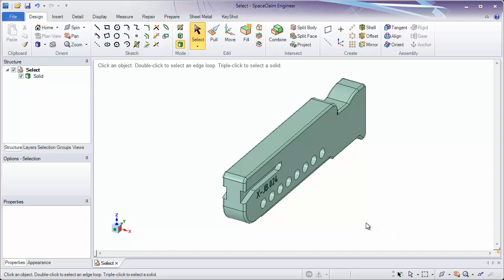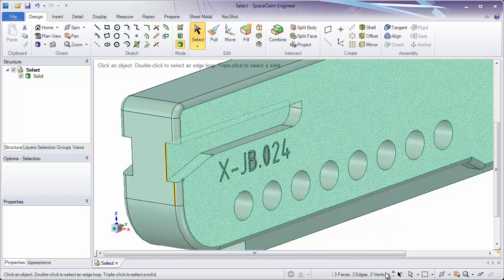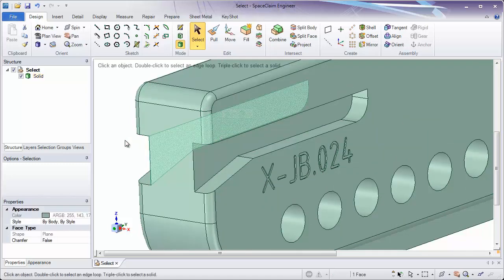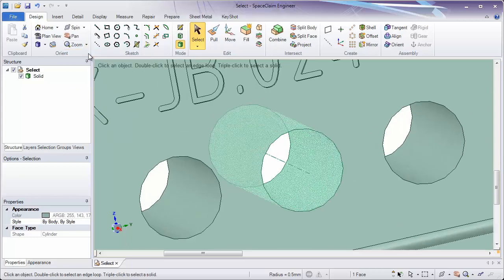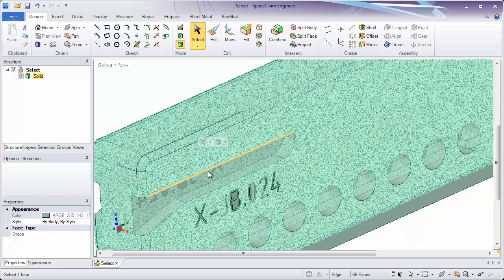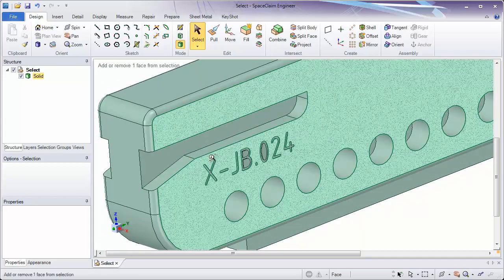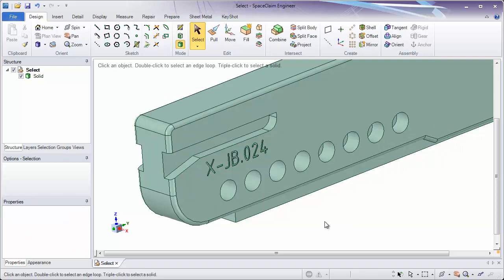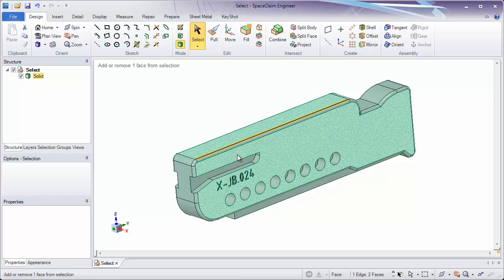SpaceClaim Tutorial: Basic Selection